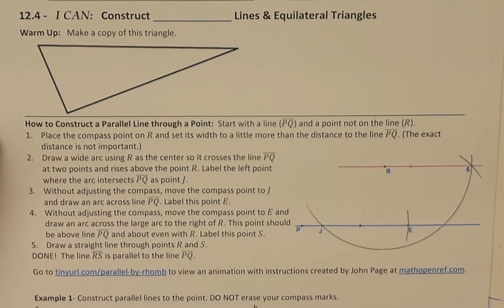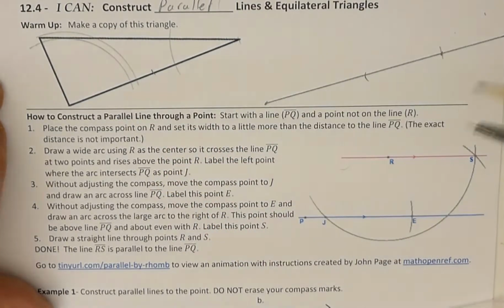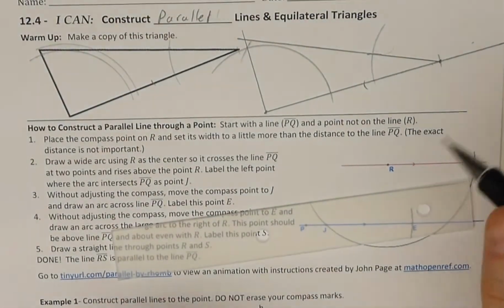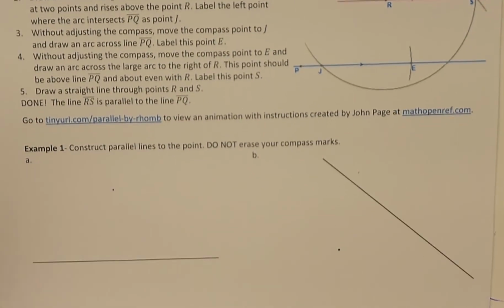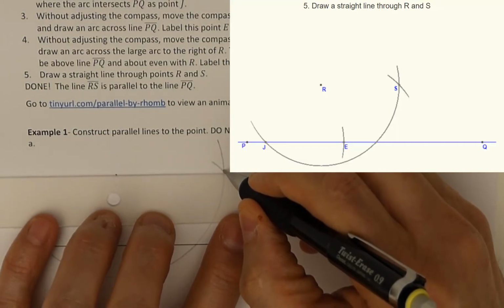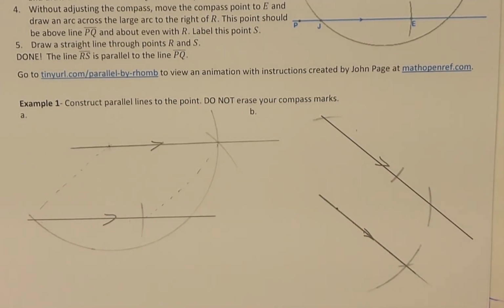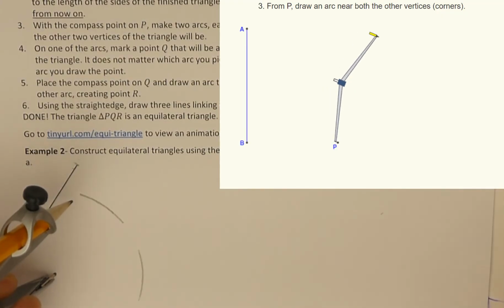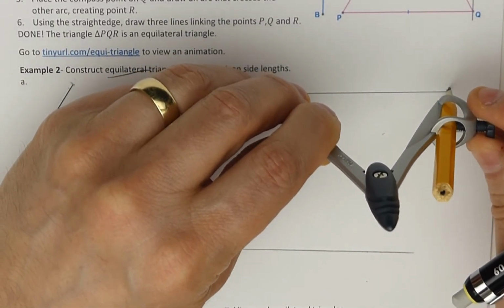12.4 Constructing Parallel Lines & Equilateral Triangles